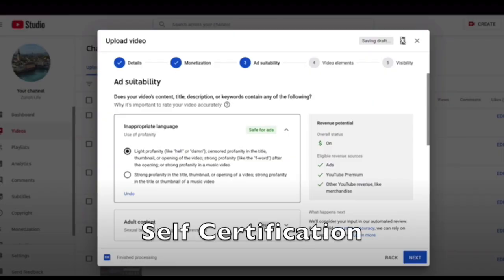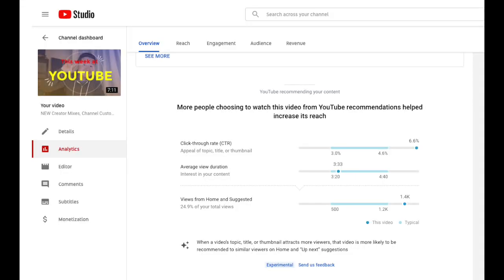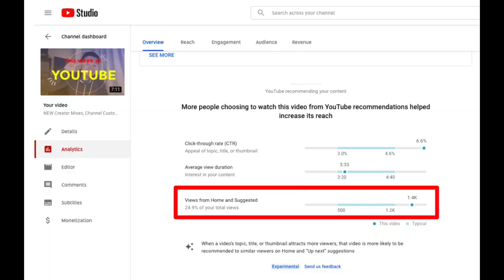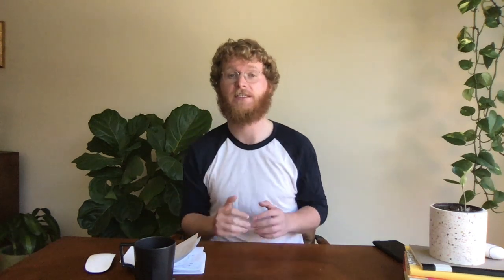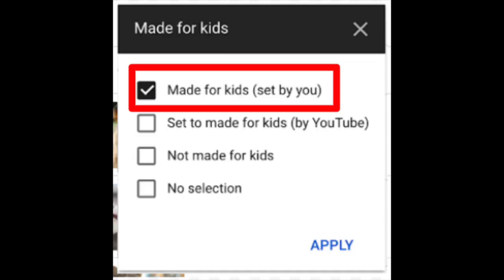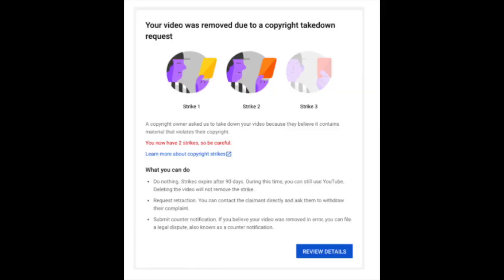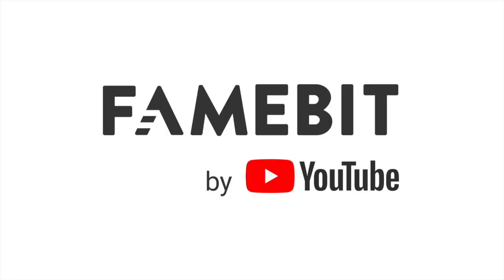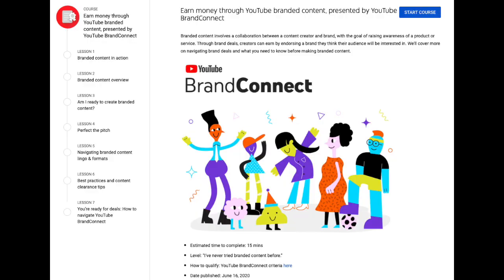HELLO Conor! Made for Kids Filter, Copyright Strike Pop Up in Studio, and more!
Hello Insiders! I'll work on nailing that intro... but my name is Conor, you've seen me on a few videos in the past, and I'm going to be stepping in as one of the new hosts for CI.

Leave us your comments and questions below!

Chapters:

0:00 Hello from Conor!
1:28 [Experiment] YTA Overview
2:09 [Launch] Made For Kids Filter
2:33 [Launch] New Copyright Strike Pop Up in Studio
3:09 FameBit Update
6:32 Trivia Winner
7:10 Conor's Trivia

👕👚SWAG 🎽☕

100% of the proceeds automatically support Red Cross